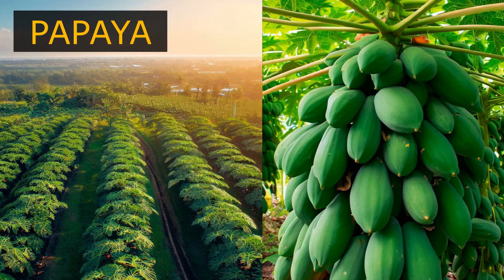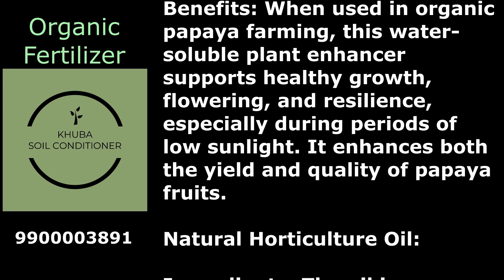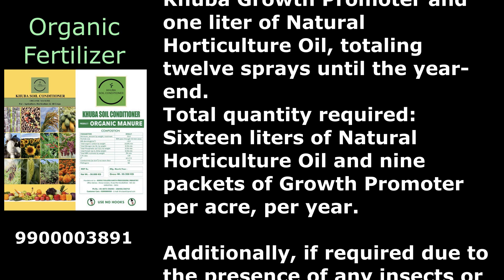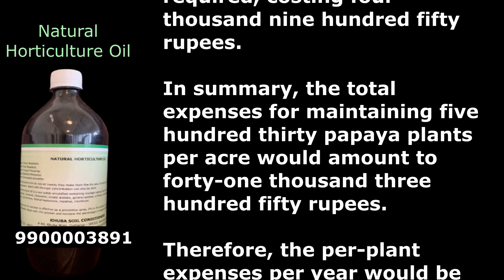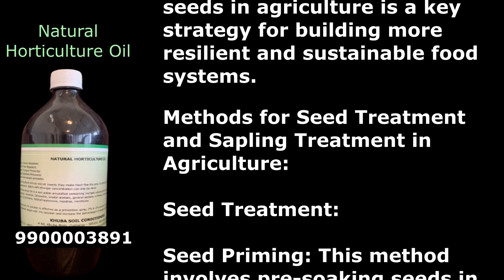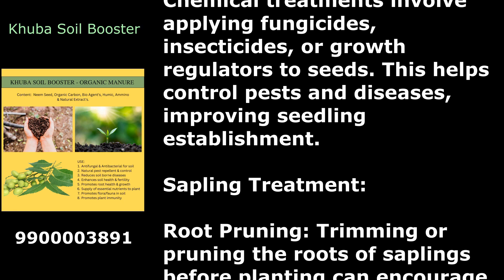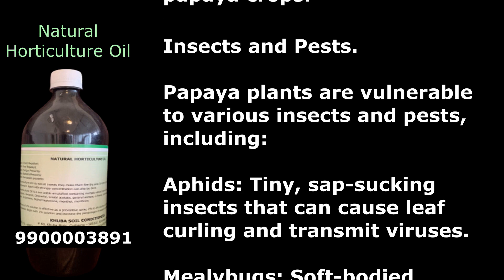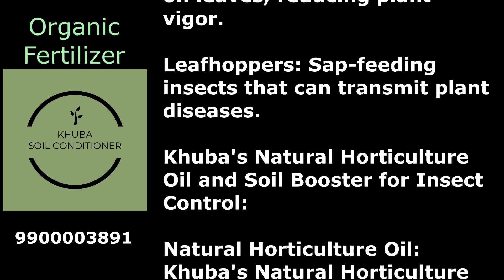Papaya ಪಪ್ಪಾಯಿ पपीता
PLEASE CALL OR WHATSAPP
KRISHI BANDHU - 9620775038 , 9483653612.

Head Office Address :-
Krishi Bandhu
GST No : 29AKUPM1177A2ZX
No. 34/3, First Floor, Himanth Nilaya,
Next to Aanjeenaya Temple,
Herohalli, Bengaluru, Karnataka 560091